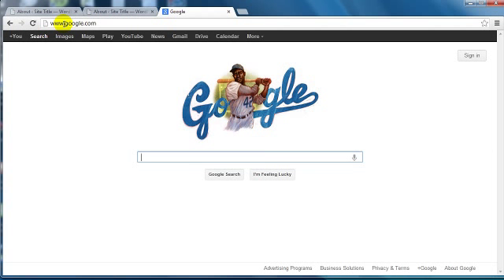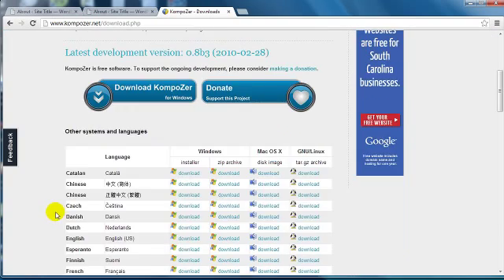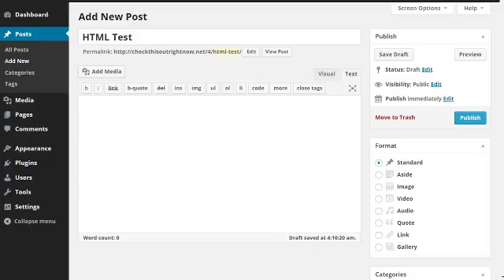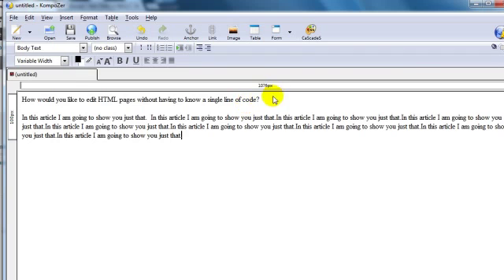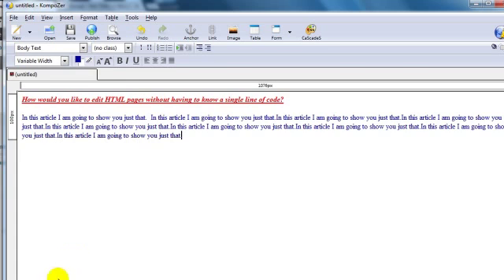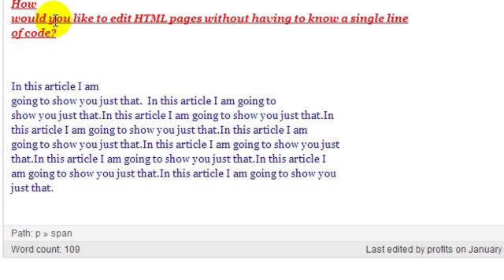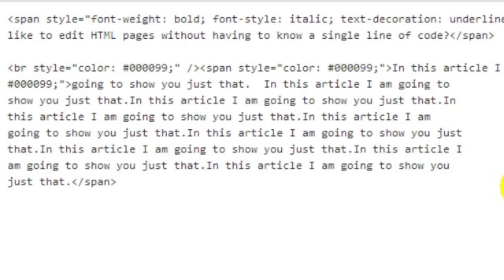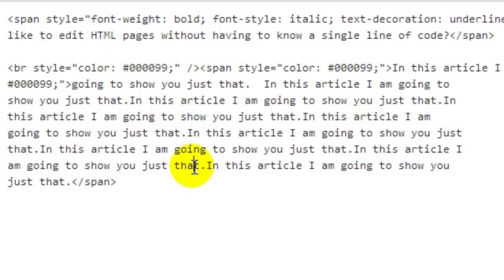Add HTML Code to the Editor Tab